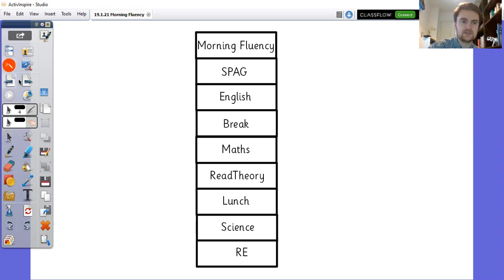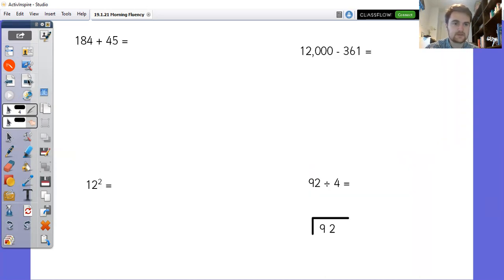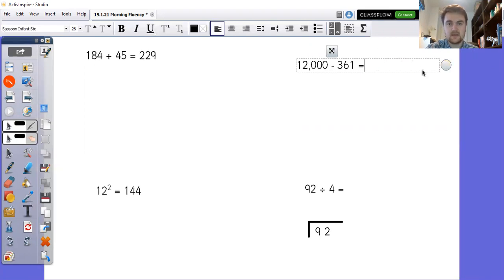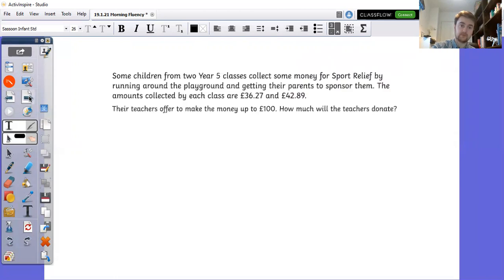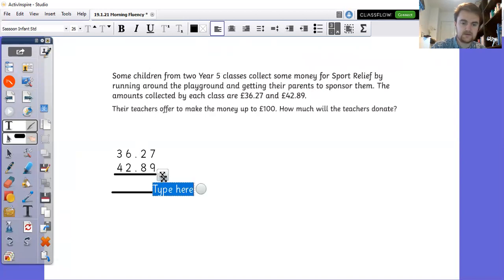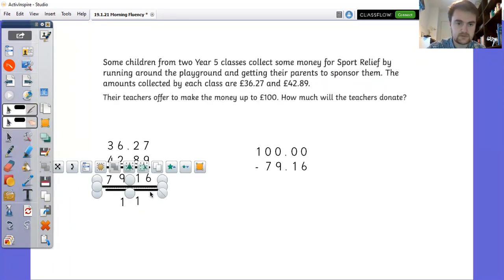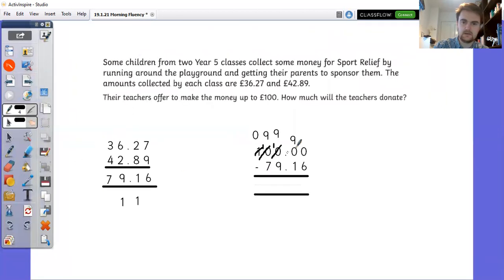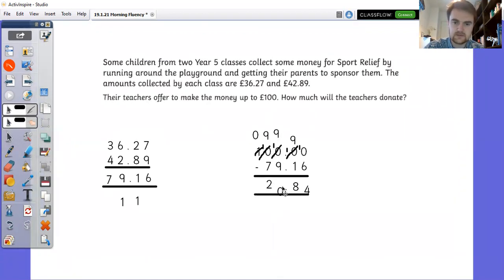Tuesday 19th January 2021 - Year 5 - Morning Fluency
Try the quiz on Teams!